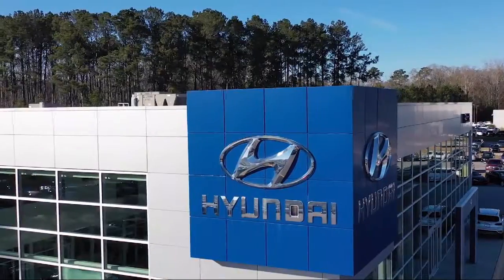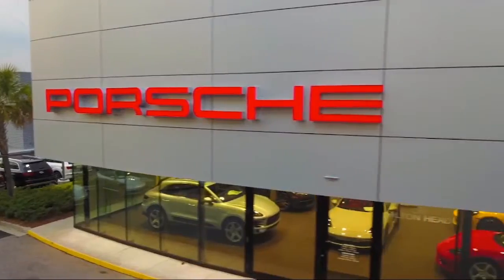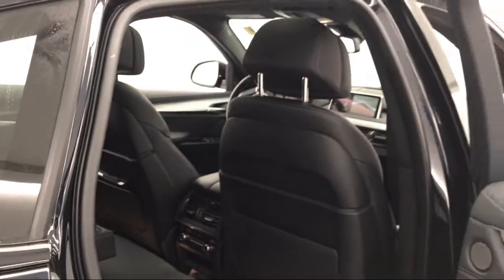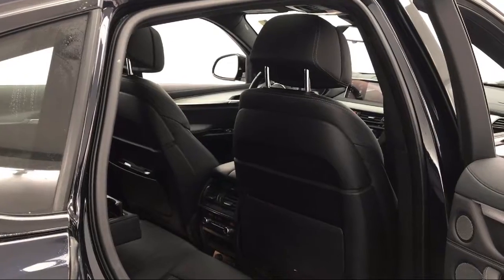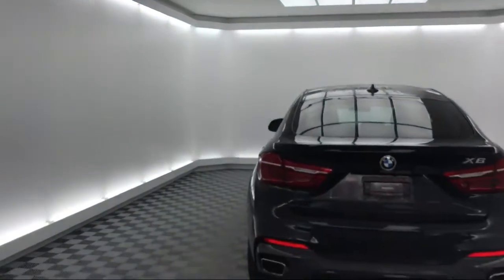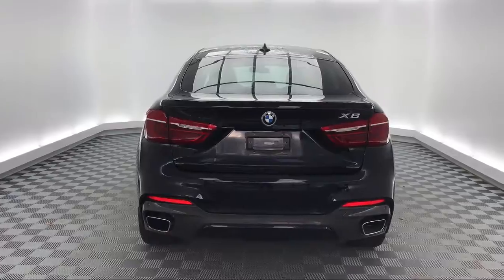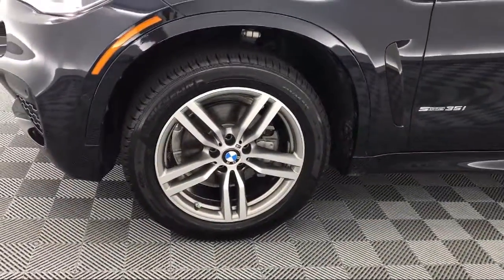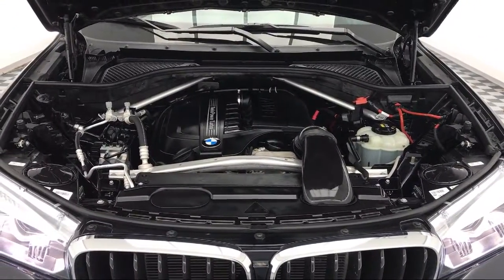2018 BMW X6 Sport Utility sDrive35i Savannah Hilton Head Beaufort Bluffton Pooler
2018 BMW X6 Sport Utility sDrive35i Stock Number: JTG80650 Vin:5UXKU0C57J0G80650.

145 Drivers Way Suite B